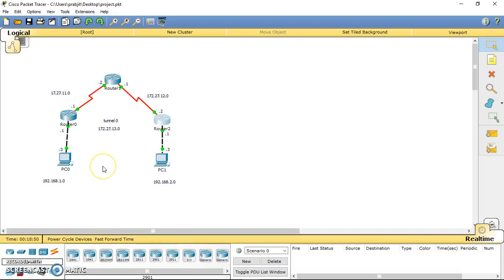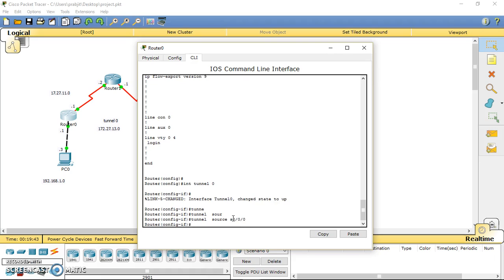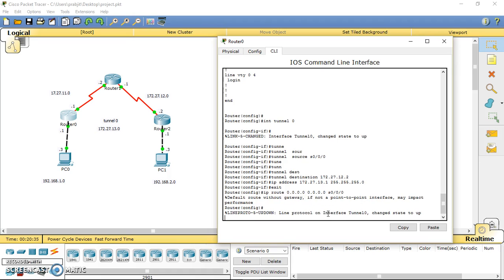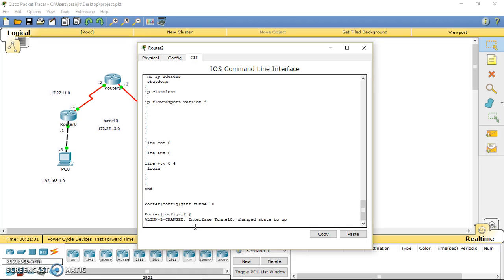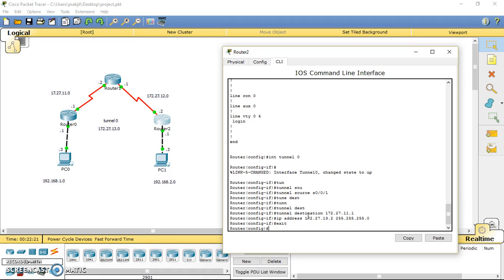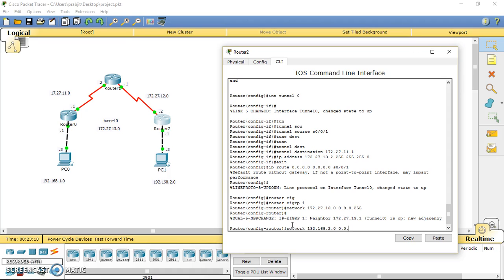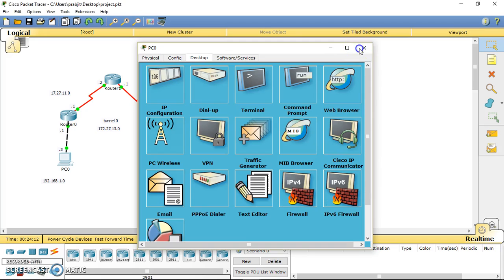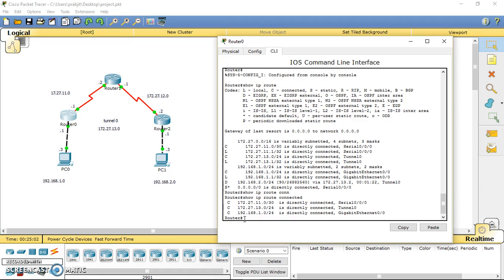how to make GRE tunnel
This video will help in configuring secure connection between two routers with the help of GRE tunnel